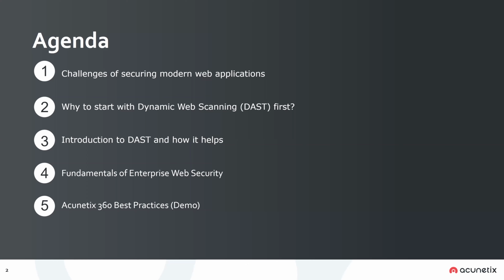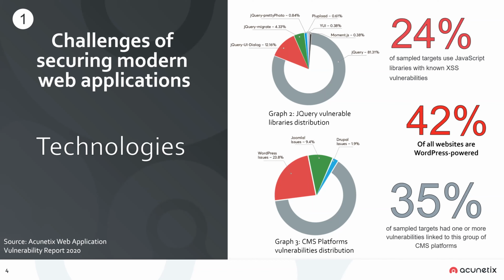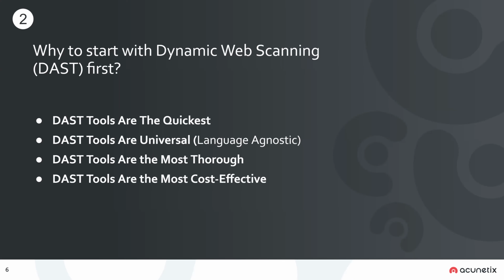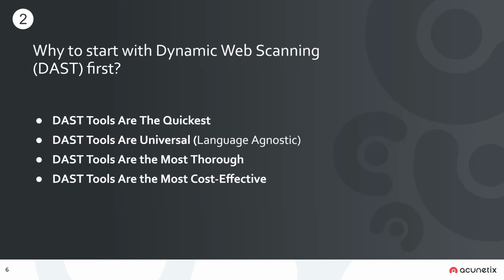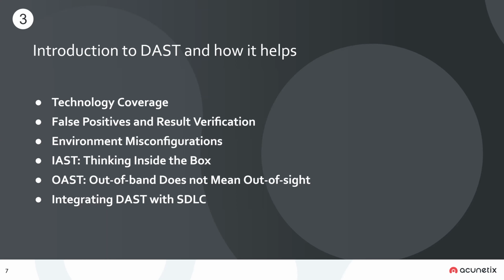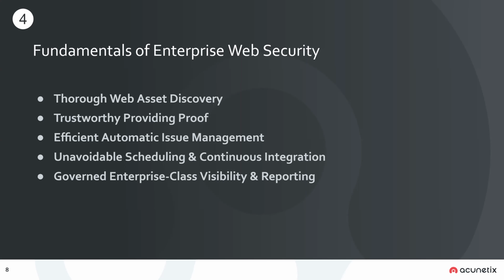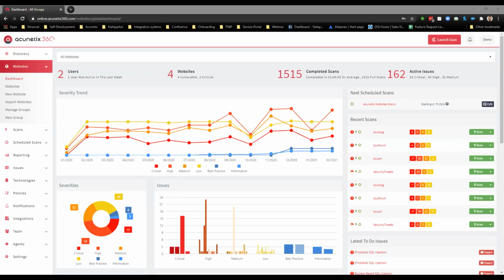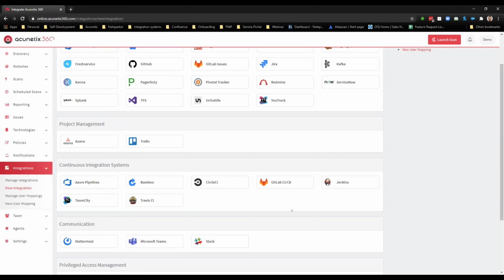How to build a successful web security process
The scope of challenges related to web security grows exponentially with the size of your business. The primary reason is not the number of assets that IT teams must supervise but the complexity of the structure. Changing technologies, security vulnerabilities and attack vectors make it even more difficult for SMBs and enterprises to ensure the security and compliance of their web applications.

So how to build a successful web security process regardless of the size of the organization?

DURING THE SESSION, WE’LL DISCUSS
• The challenges of securing modern web applications
• Why start with Dynamic Application Security Testing (DAST) first?
• Introduction to DAST and how it helps
• Brief anatomy of Acunetix web application security solution
• Demo: building a successful web applications security process